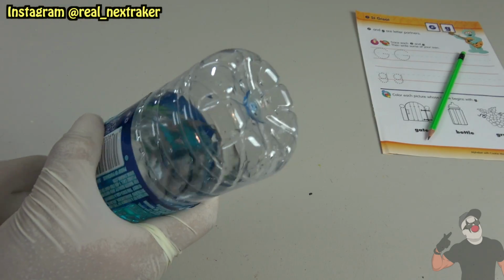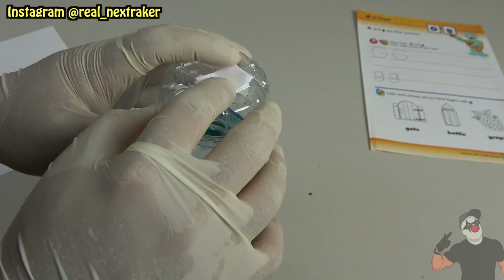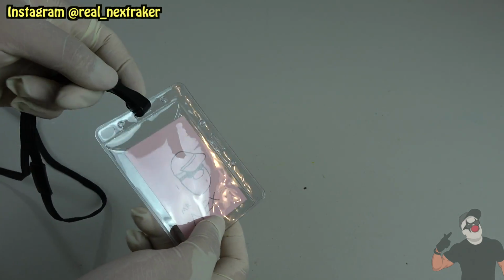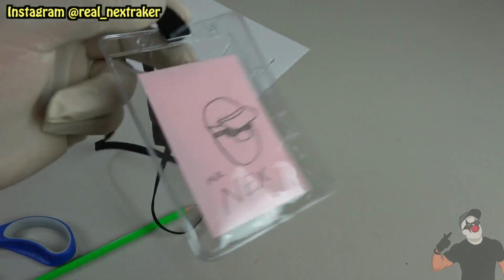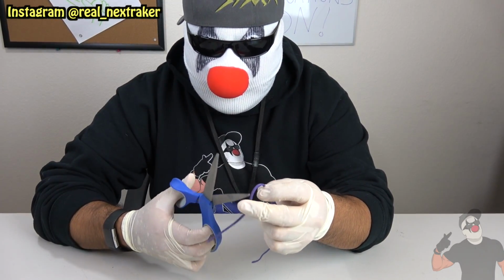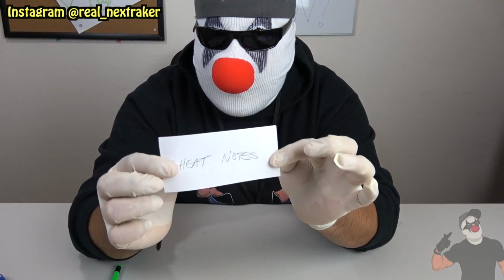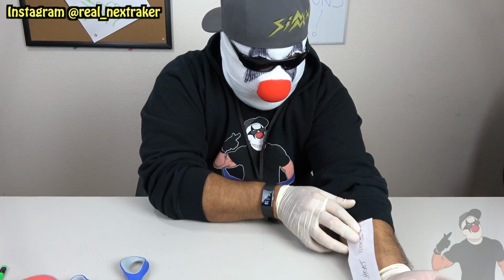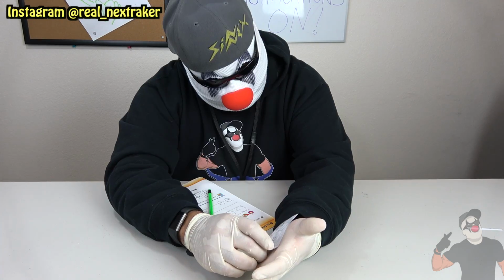Easy Ways To Get an A+ on A Hard TEST ( How To Pass A Test) SCHOOL LIFE HACKS | Nextraker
►In this simple video tutorial I will be teaching a few methods on how you can easily pass a test and possibly get an A+. These a easy methods you can do and all you need are simple school supplies and household items.

About Me:
Hey there pranksters, for those of you who just barely found my channel let me tell you a little about it Well my name is 'NEX' and I mainly post DIY tutorials on how to do simple household pranks and hacks. The main purpose of this channel is to teach you new fun tricks you can do on your spare time! I started this channel when I was 19 years old, back then Youtube was way different but I managed to hang in there and produce videos for you guys, I love what I do and I get to be creative and share it with the world. Yes I do wear a mask in all of my videos because I prefer to remain anonymous and portray a mysterious character that will always keep you guessing what will happen next.